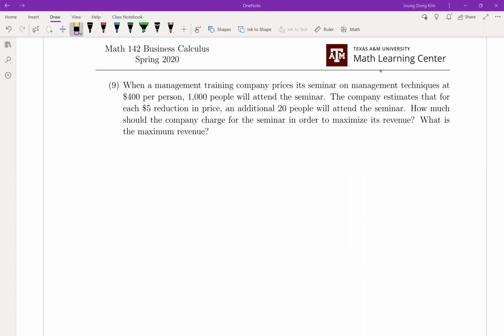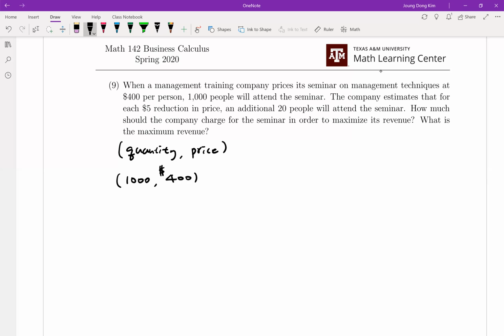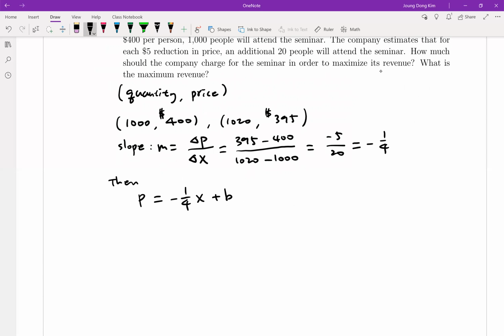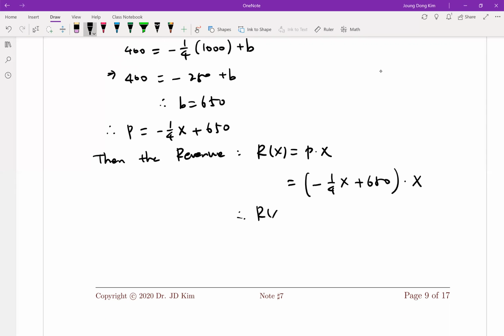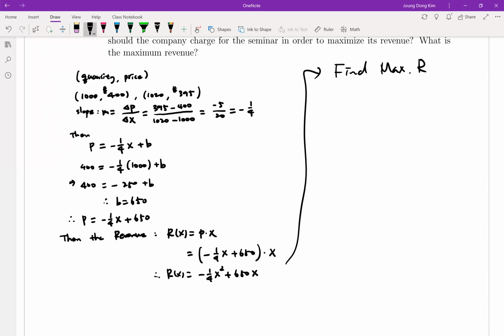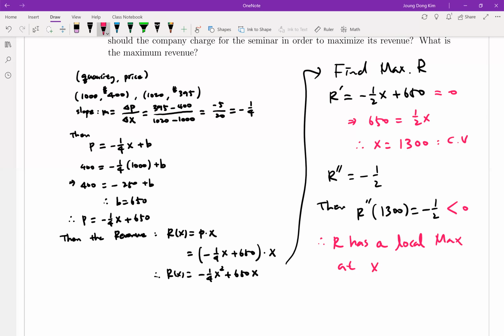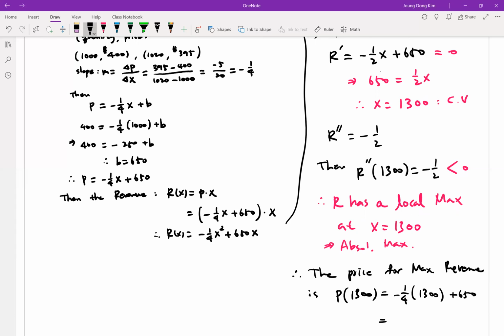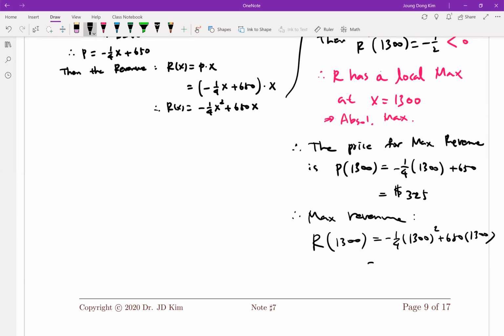Math142 Exam2 Review #9